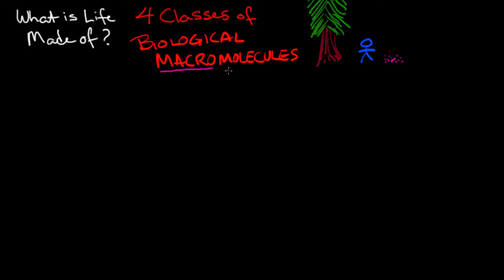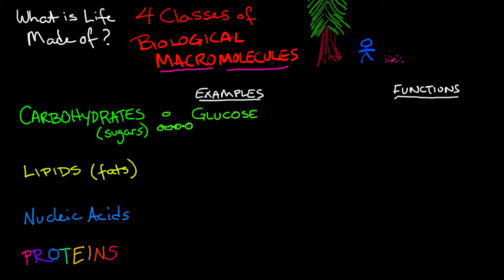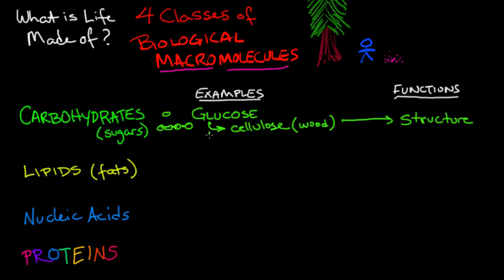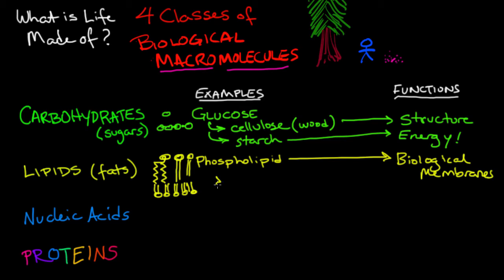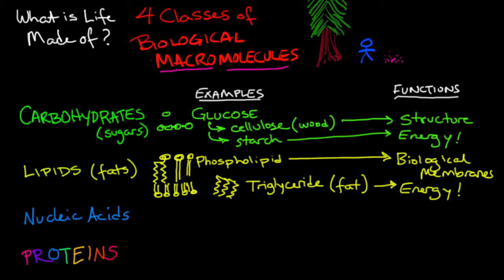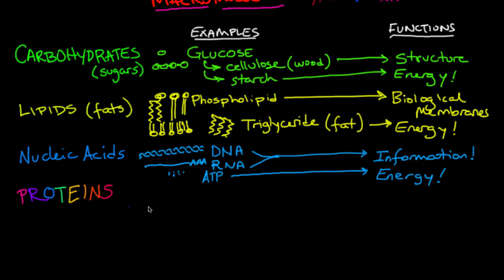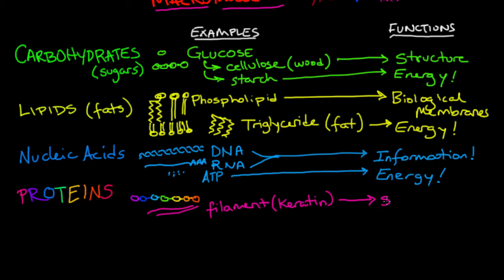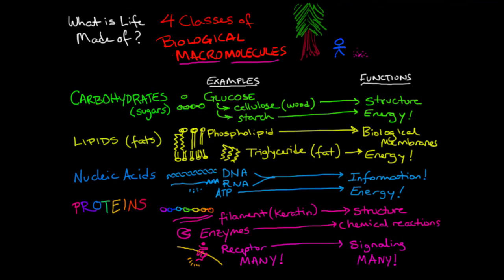Biological Macromolecules Overview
Short introduction to carbohydrates, lipids, nucleic acids, and proteins.